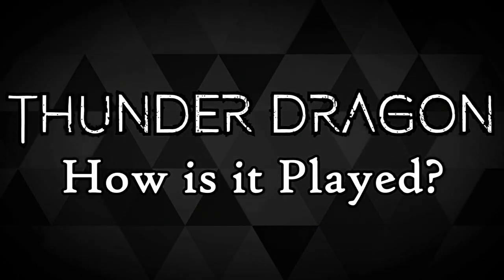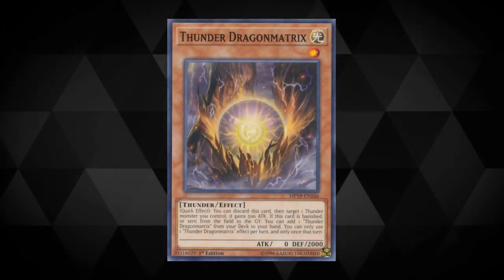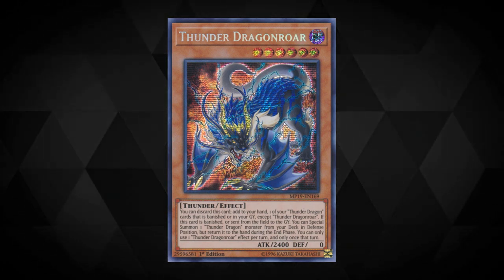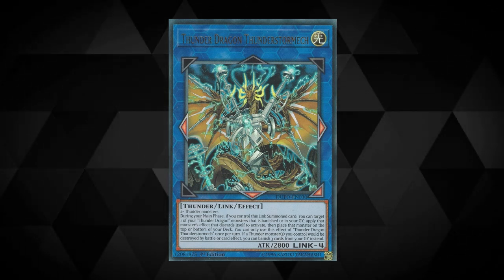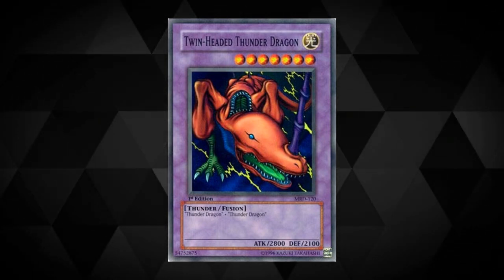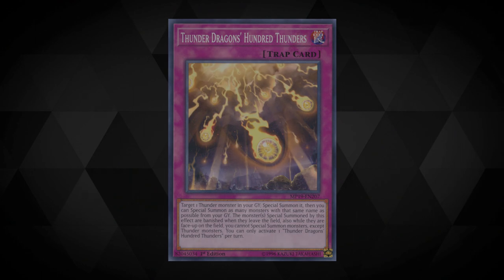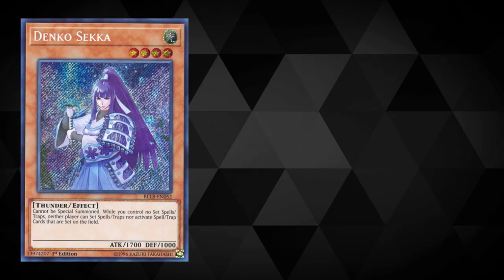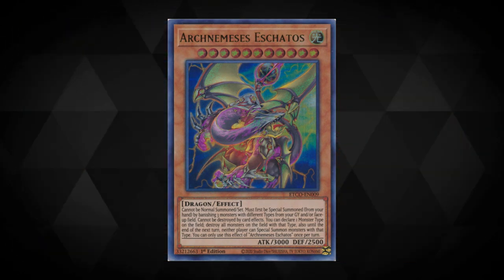Yu-Gi-Oh! TCG - How to Play: Thunder Dragon - w/ Deck List by Jamiethekid00 - Post-TOCH - July 2020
For today's video we will be teaching you how to play Thunder Dragon in its post-Colossus, and post-TOCH form - giving you all the ground work you need to safely pilot the deck for yourself, or to be better equipped to defeat it.

July 2020 proposed an interesting time for the deck, with Chaos Builds being mulled over since Toon Chaos dropped into the TCG, Titan Turbo variants being toyed with, and more. How will the deck's future lead without its main boss, the oppressive Thunder Dragon Colossus?

We also have 2x Deck Lists/Deck Profiles for you - a Chaos variant, and a Titan Turbo deck profile which has been supplied through European Yugitubing Legend Jamiethekid00 - You can find more info on his choices and deck list - Make sure to check it out for in-depth discussion, and some quality content. Be sure to give the man a sub!

Video Chapters:
00:00 Channel Intro
00:26 Video Intro Discussion
01:36 An Introduction to Thunder Dragon
02:46 How is Thunder Dragon Played?
04:21 Thunder Dragon - The Monsters
09:56 Thunder Dragon - Spells and Traps
11:13 Non-Thunder Dragon Cards - External Support
14:15 Thunder Dragon - Sample Deck Lists
14:33 Jamiethekid00 Titan Turbo Deck Profile
15:32 Chaos Thunder Dragon Deck Profile
16:25 Video Outro Discussion
16:57 Channel Outro

You can also find some well priced singles and some great deals from my UK based buddy James @ JamJamCardsUK here: You can also find cheap singles and great deals on James' ebay store, JamJamCardsUK